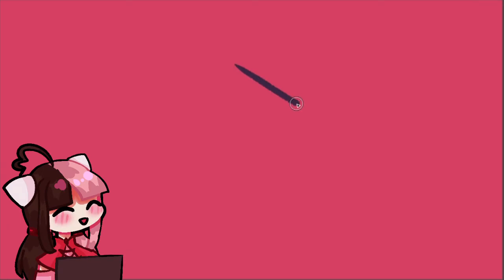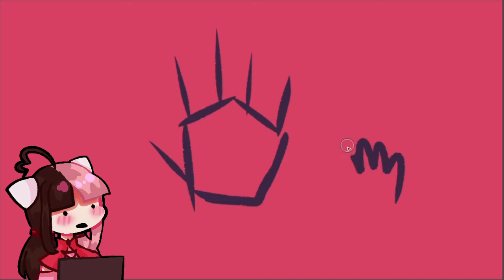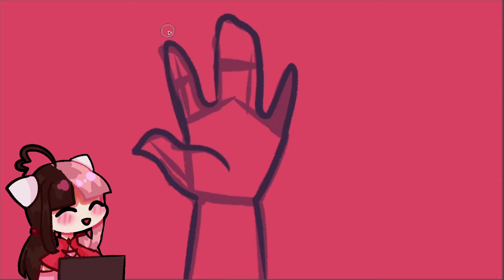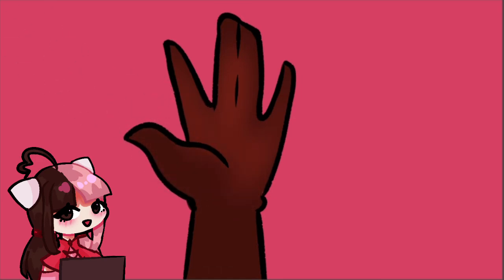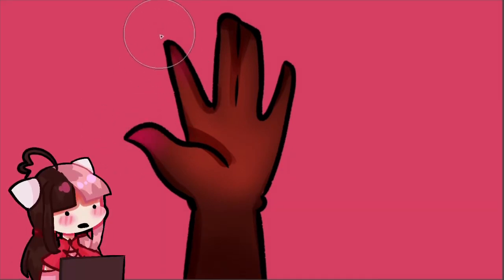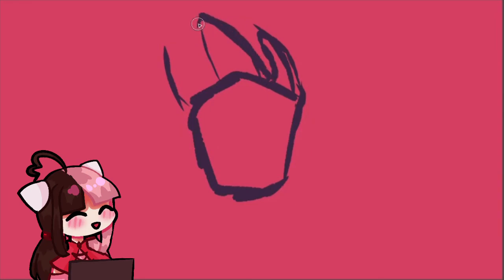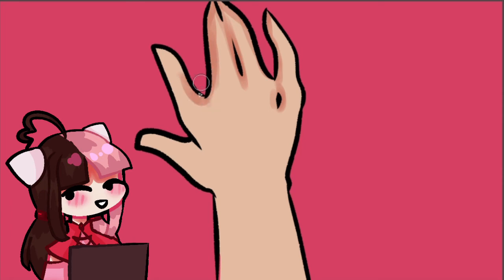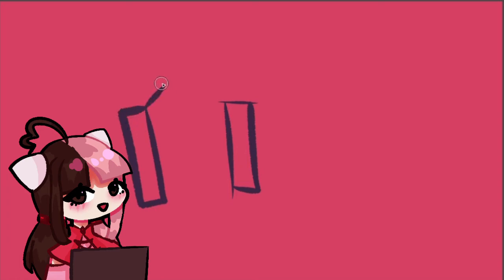How to draw hands! // Easy // Beginner Friendly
↓My Discord Server↓
Sorry, this is so badly explained
I hope this tutorial helped you in some way!